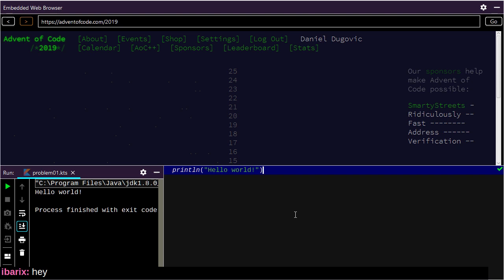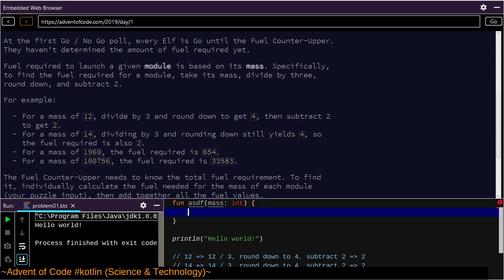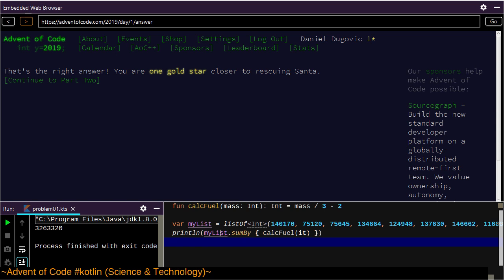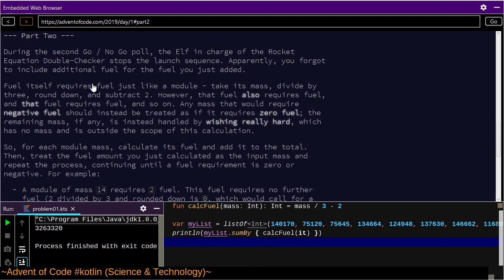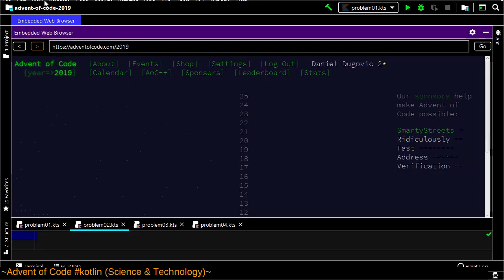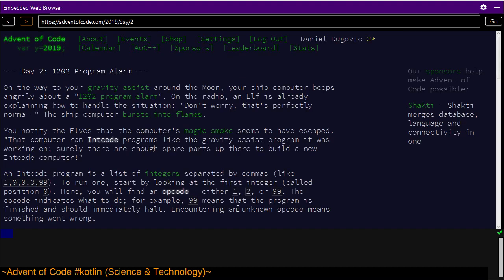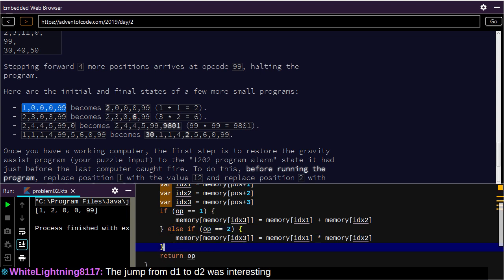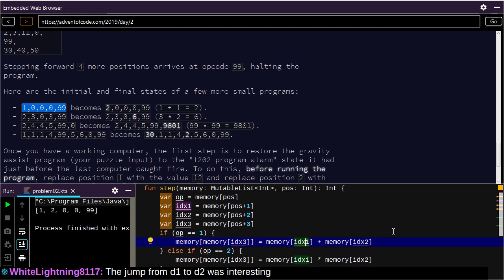Advent of Kotlin Day 1-3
Advent of Code 2019 Days 1-3